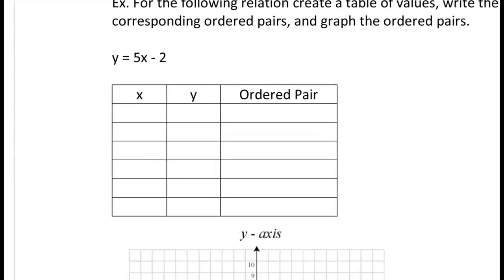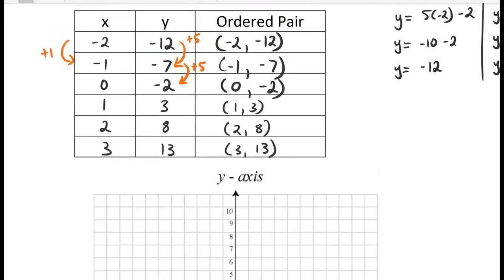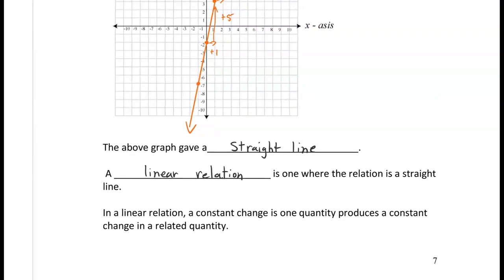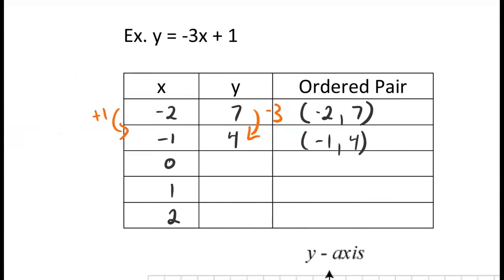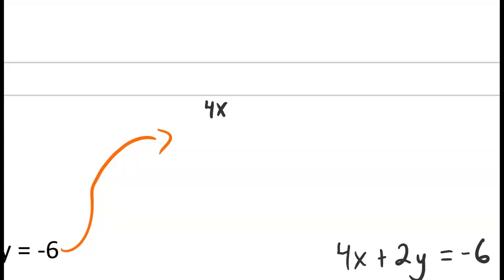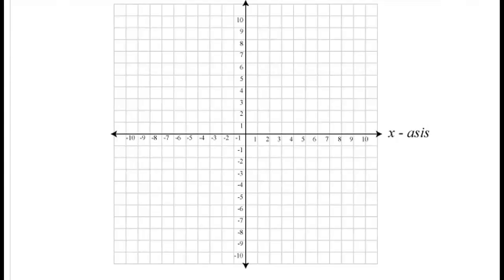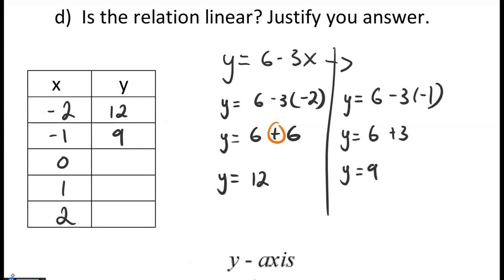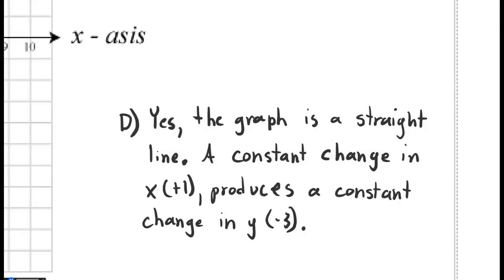Lesson 4 - Graphing Ordered Pairs Cont.